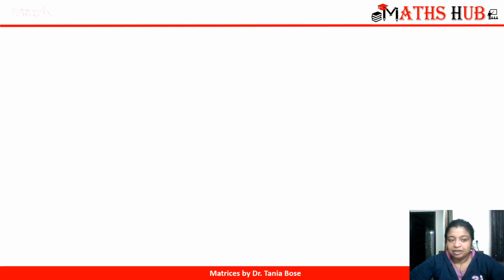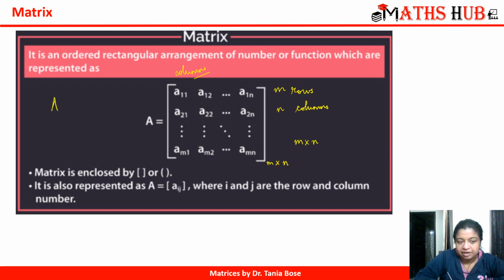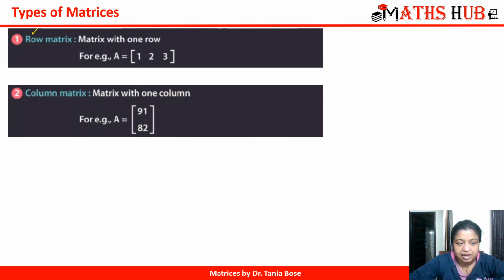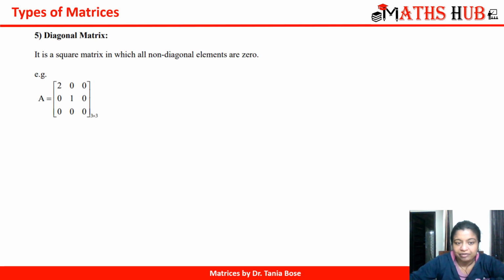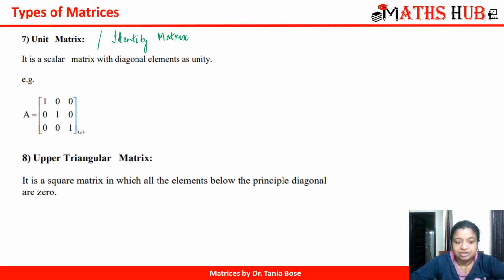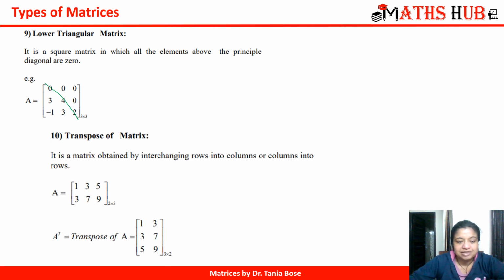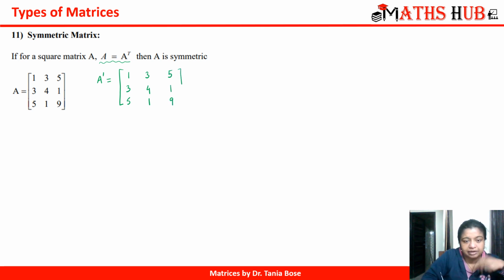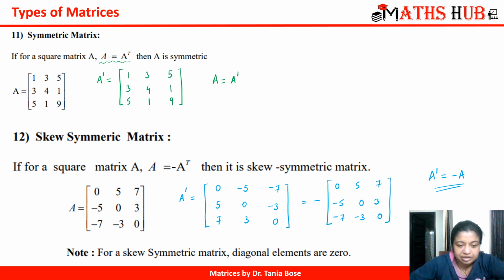Introduction to Matrices (Matrices-Part -1)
This video will introduce you to Matrices. Different types of matrices are discussed with the help of examples.